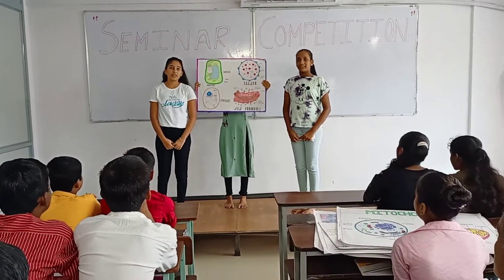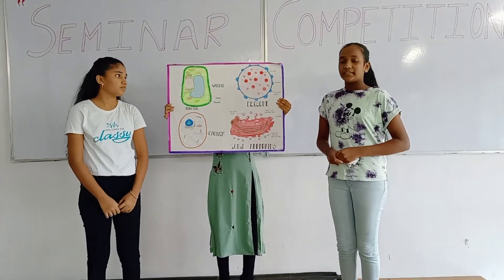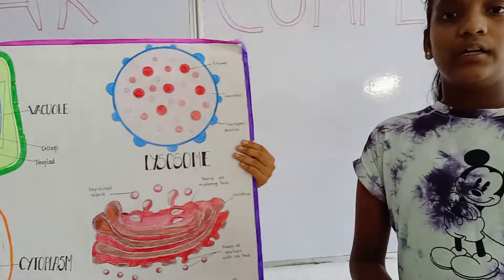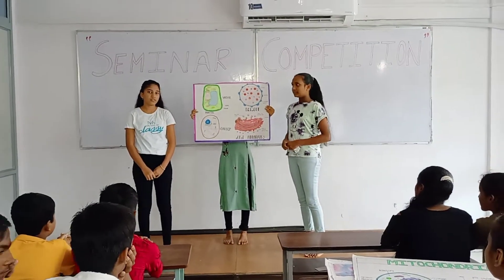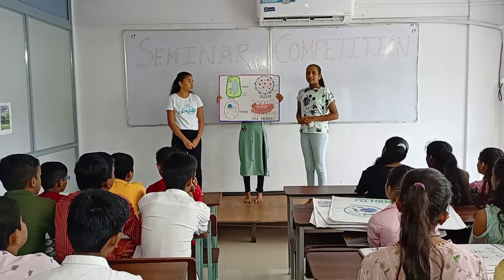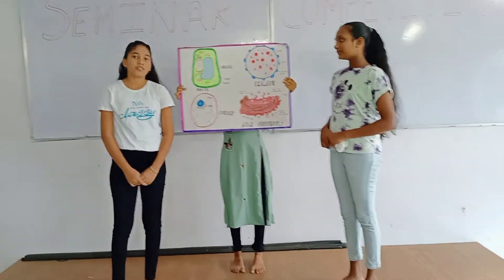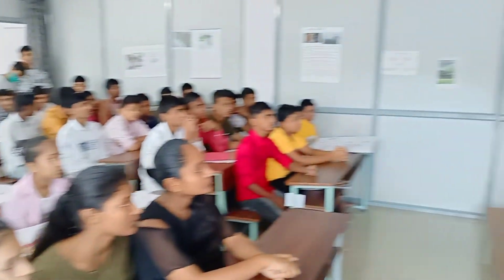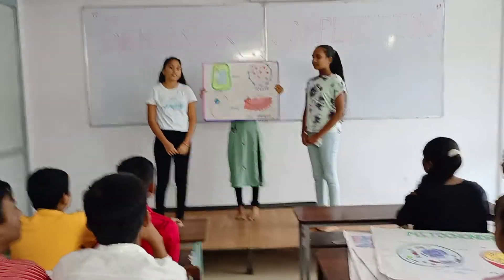The Fundamental Unit of Life# Success Tuition Classes# Seminar Competition#Khanvel